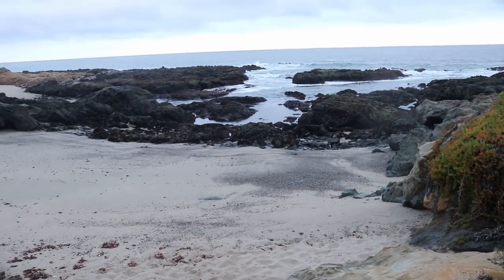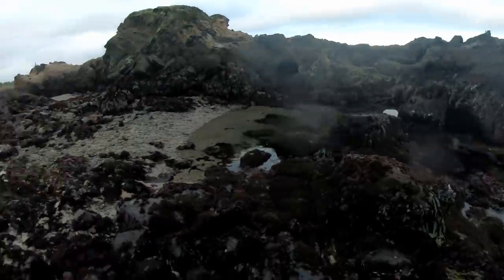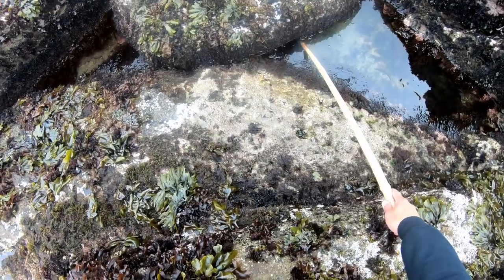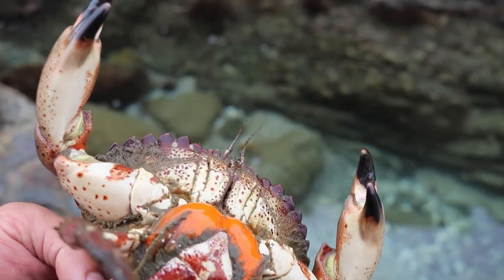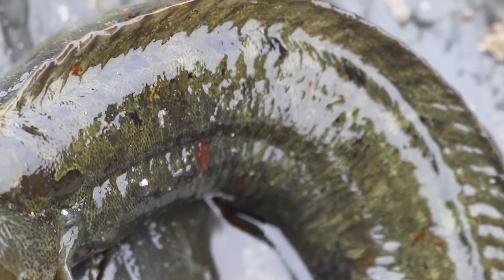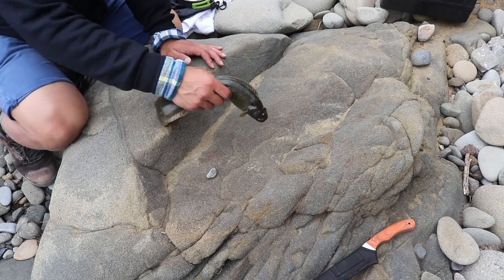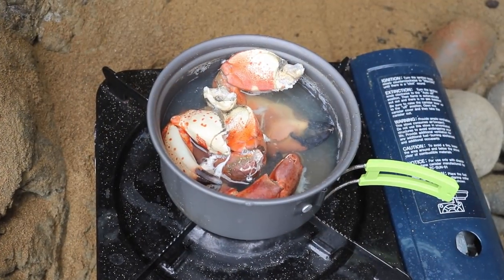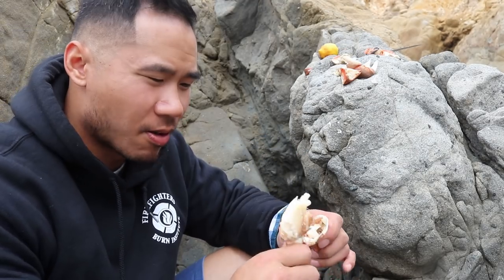Catch and Cook Monkeyface Eel - Lowtide foraging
I go poke poling along the Northern California coast during an extremely low tide (-1.71 ft) and explore the tide pools. I catch a monkeyface eel with a poke pole, and some rock crab by hand which I cook up for my lunch. There were some surprises along the way as well!

I appreciate the comments regarding the safety of the crabs in which a single claw was harvested. The crabs are probably at a disadvantage, but I figure it gives them a chance to live rather than harvesting the entire crab and killing them, and that's a 0% chance of living. Here's a video of crabs that routinely amputate their own claws after injury. If it was completely detrimental to their health, I don't think they would have evolved to do this on themselves. It seems that having a "bad claw" is more disadvantageous to them (and hence why they amputate their claw) than regrowing a new one. Check it out